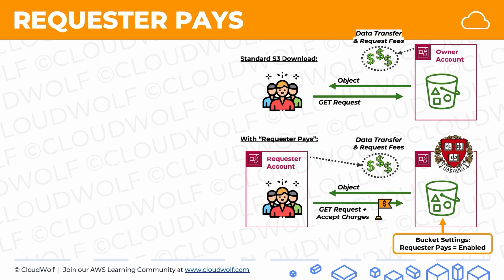Advanced S3 | Requester Pays Explained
In this advanced S3 tutorial, we explain Requester Pays, an important concept for the AWS exam.

You’ll learn how to configure S3 buckets so that download costs are charged to the requester instead of the bucket owner, and the two critical prerequisites required for this feature to work.

🔹 Key Topics Covered:

What is S3 Requester Pays?

Default S3 download billing behavior

Enabling Requester Pays on an existing bucket

Real-world use case (large public datasets)

Two exam-critical prerequisites:

Requester must have their own AWS account and be authenticated

Request must include a flag accepting charges

How costs are attributed to the requester’s account

📘 Perfect for: AWS exam takers (CCP, Solutions Architect Associate), cloud engineers working with large public datasets, and anyone managing S3 billing.

⏱️ Timestamp
00:00 – Intro to S3 Requester Pays
00:18 – Default S3 billing behavior (who normally pays?)
00:40 – Why use Requester Pays (large public datasets example)
01:05 – Enabling Requester Pays on a bucket
01:25 – Prerequisite 1: Requester must have AWS account & be authenticated
01:50 – Prerequisite 2: GET request must include “accept charges” flag
02:15 – How costs are attributed to requester’s account
02:28 – Summary & exam tip recap
02:36 – End